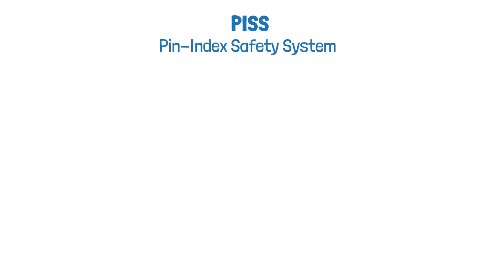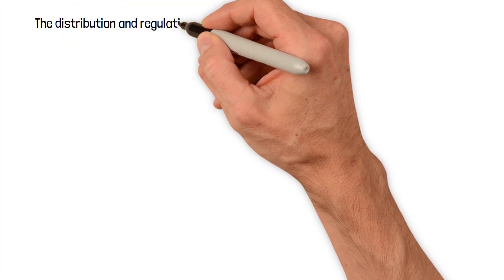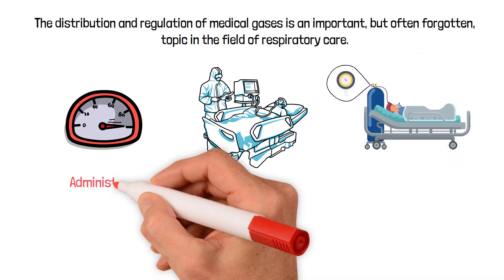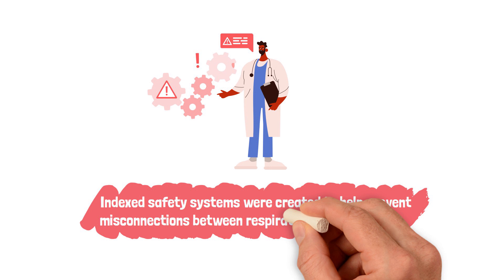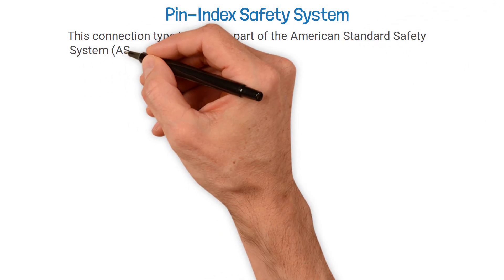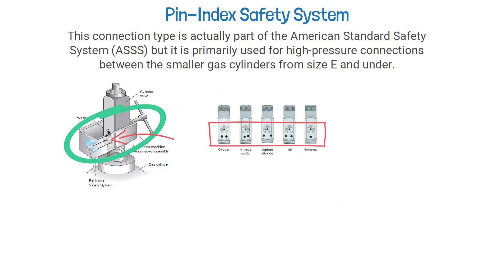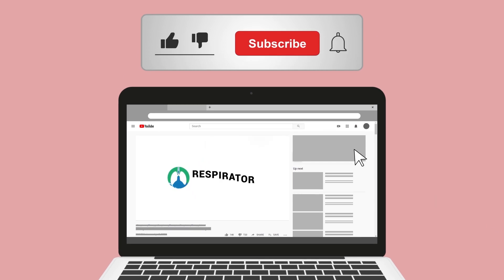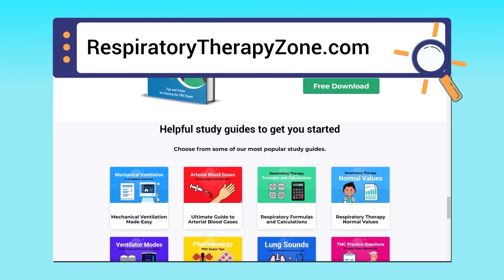Pin-Index Safety System (PISS) | Medical Definition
What is the Pin-Index Safety System (PISS)? Watch this video for the medical definition and a brief overview of this topic.

➡️ Medical Gas Therapy
The distribution and regulation of medical gases is an important, but often forgotten, topic in the field of respiratory care. In general, oxygen delivery systems store medical gases at extremely high pressures. So, before a gas can be administered to a patient, the pressure must be reduced to a safe and workable level. You should also know that administering the wrong gas to a patient is one of the biggest risks when it comes to medical gas therapy. This is why, as a Respiratory Therapist, you are required to read the cylinder or outlet label first before administering. With that said, human error does occur which is why indexed safety systems were created to help prevent misconnections between respiratory care equipment.

➡️ Some examples include:
- ASSS
- PISS
- DISS

➡️ Pin-Index Safety System (PISS) Overview
For this video, we're focusing on PISS which, again, stands for the Pin-Index Safety System. This connection type is actually part of the American Standard Safety System (ASSS) but it is primarily used for high-pressure connections between the smaller gas cylinders from size E and under. This applies to their attachments as well. The PISS system uses a yoke-type connection that utilizes different pin positions for each of the different types of gases. The pins and holes must align perfectly in order to secure a connection for gas delivery. This makes misconnections very difficult so that the incorrect gas is not delivered to the wrong patient.

⏰TIMESTAMPS
0:00 - Intro
0:28 - Medical Gas Therapy
1:15 - Some Examples
1:29 - Pin-Index Safety System (PISS) Overview